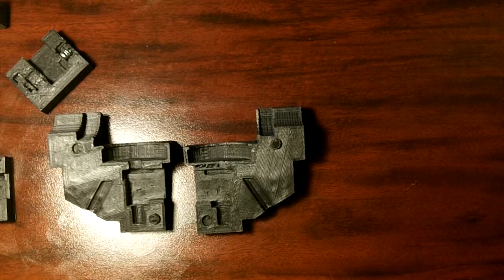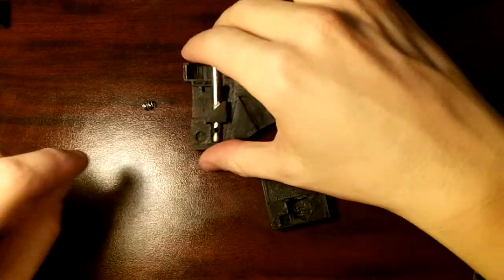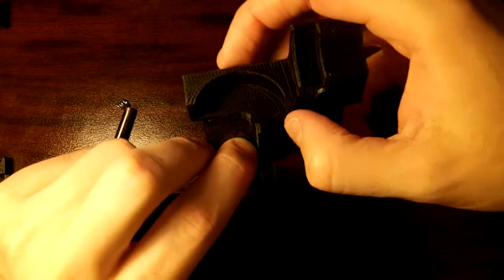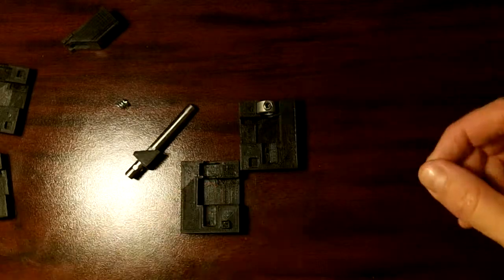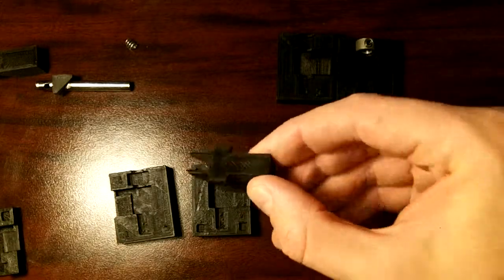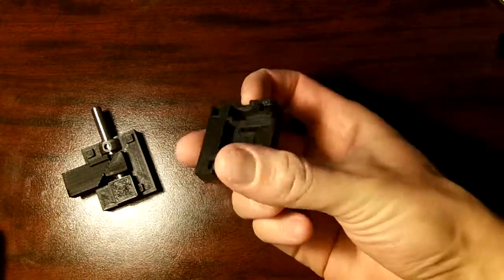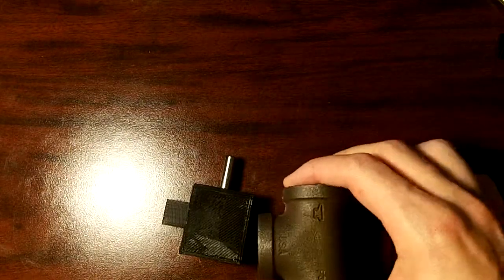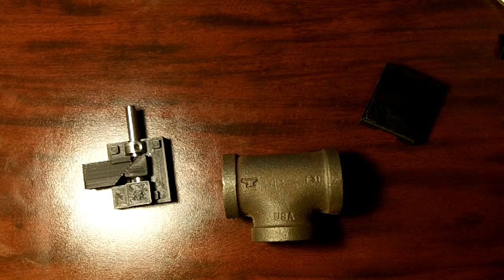Liberator12k | 8 - Tee Housing and Trigger Work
Added a shaft collar to the top of the trigger housing for reinforcement, alignment, and friction reduction.

Alignment pins are now square.
Added extra alignment pins to trigger housing.
Added a "Spring Block" to the bottom of the trigger housing with alignment pins.

I cleaned up the trigger model code a lot as well.